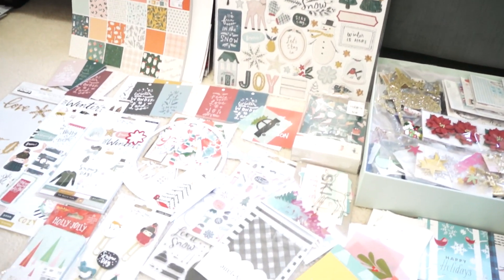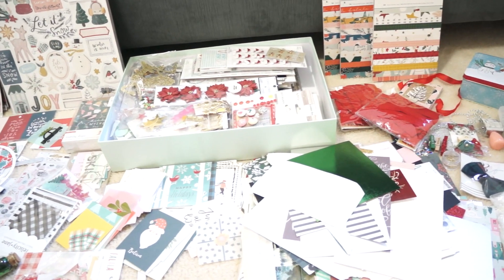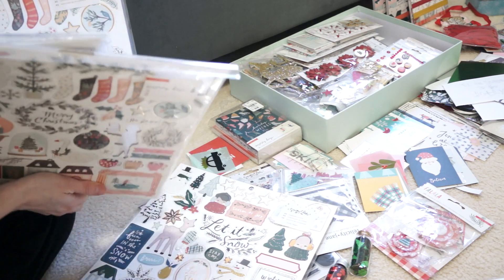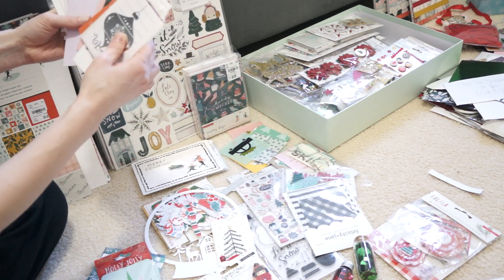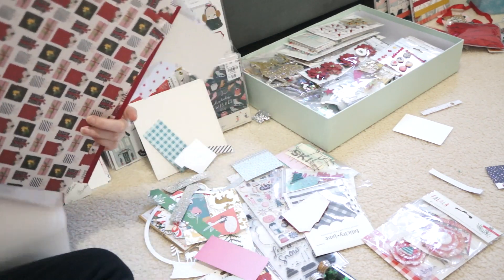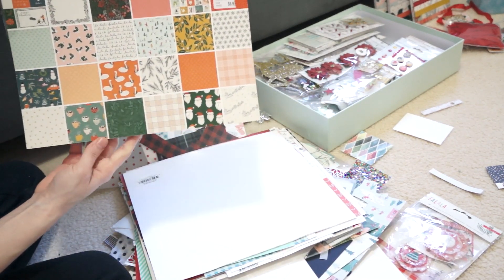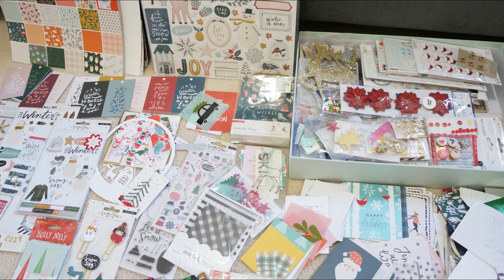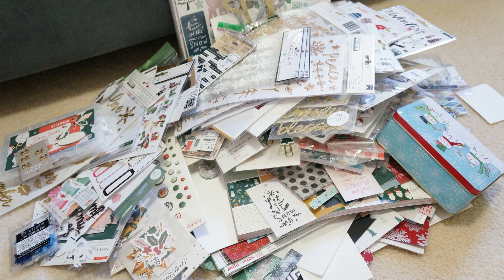TOO MUCH STUFF- All of My Christmas + December Daily Scrapbook Supplies!